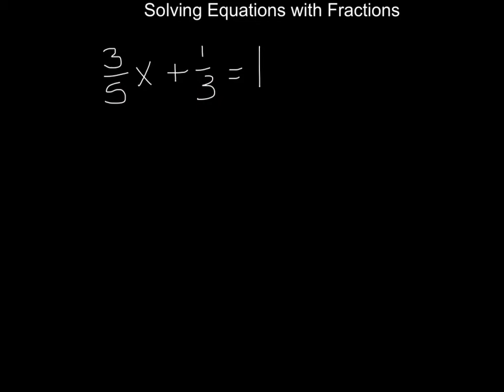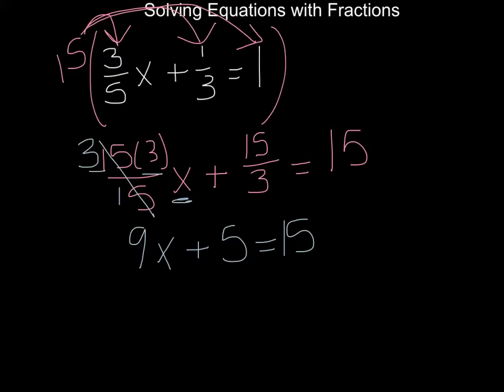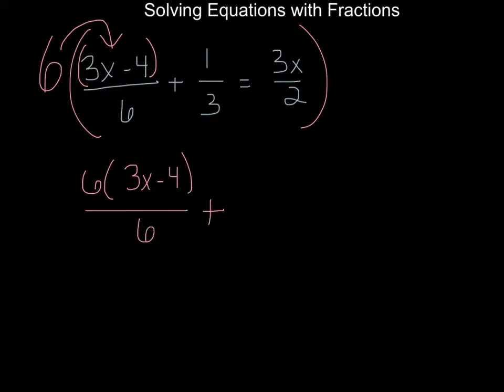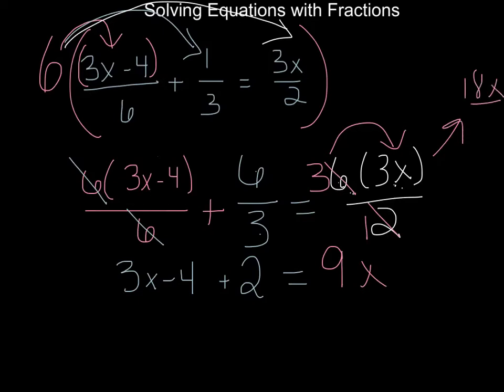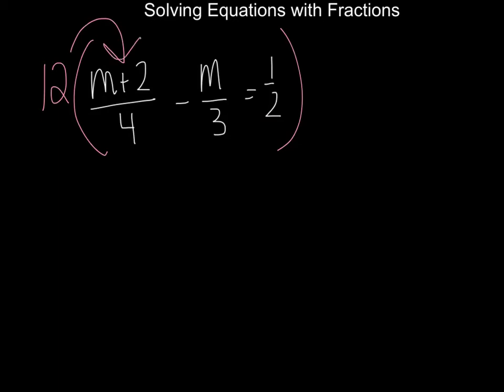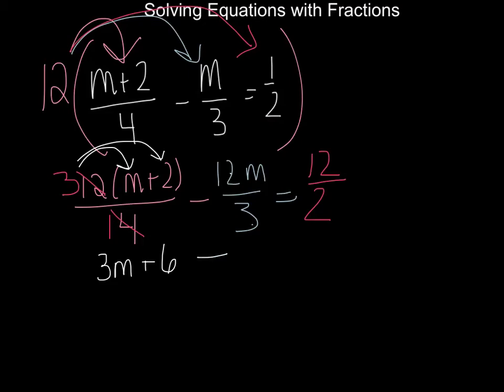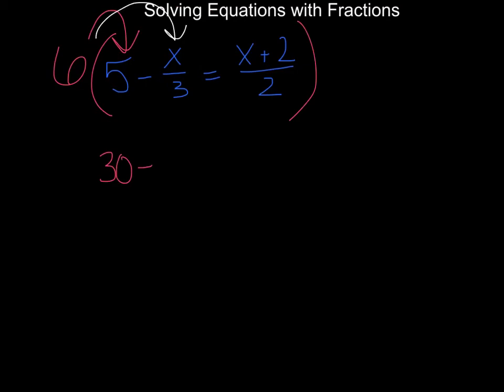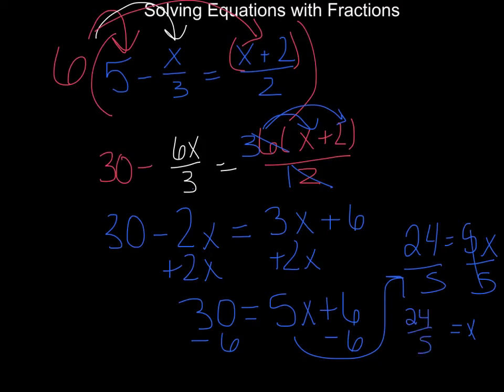Solving Equations w/ Fractions Examples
Solving Equations with Fractions Review